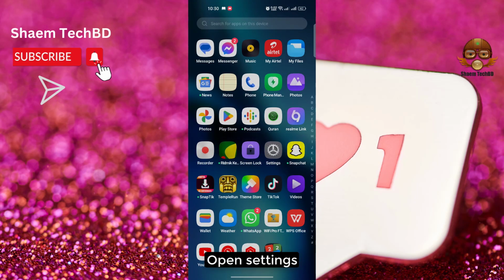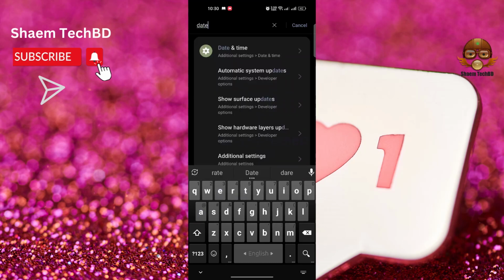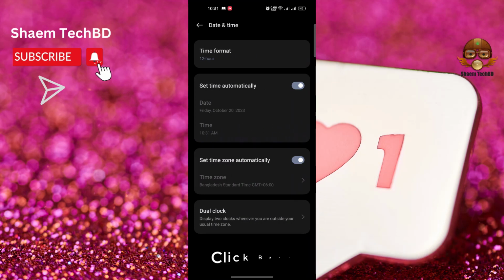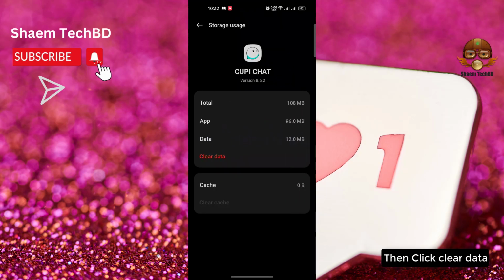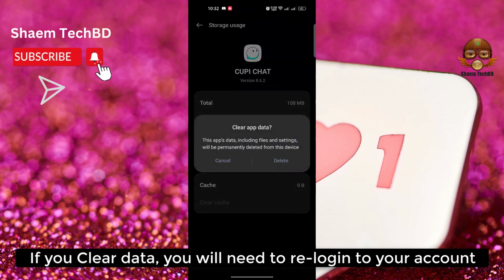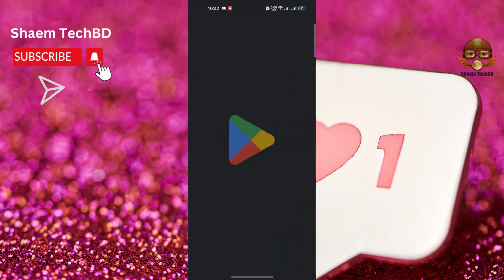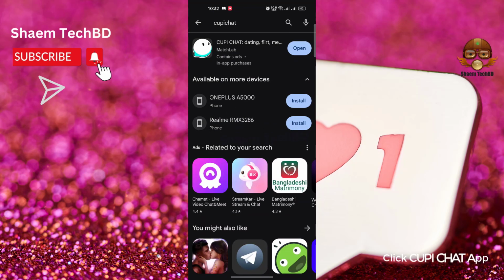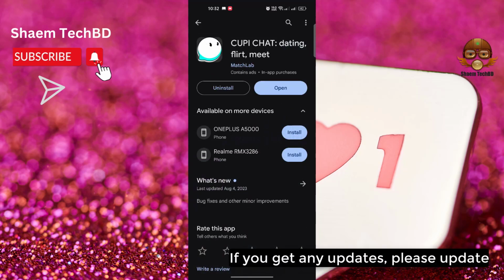How to Fix CUPI CHAT App Blank Screen in Android After New Updates